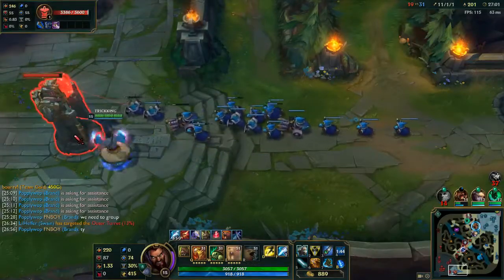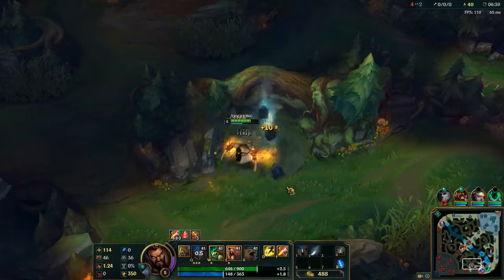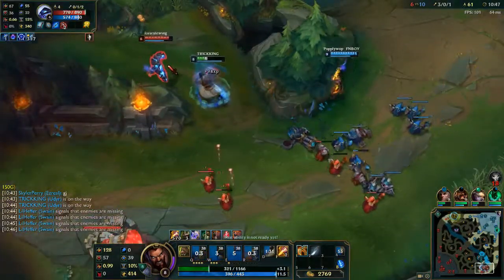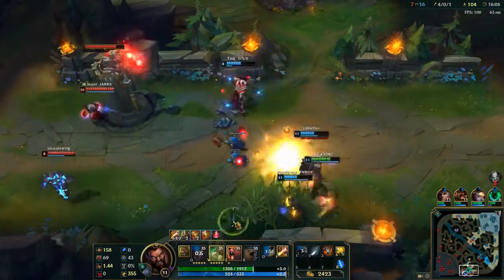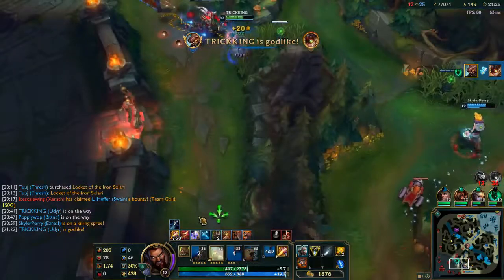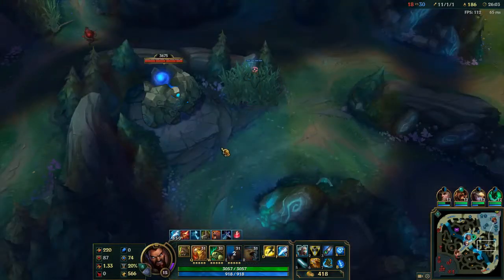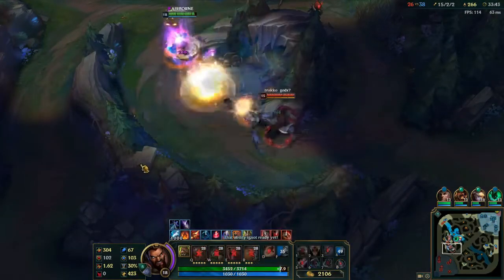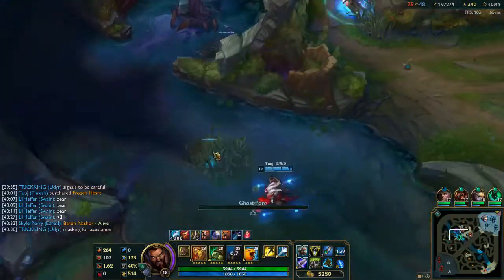SOLO RANKED UDYR JUNGLE CARRY TRICKKING NOT TRICK2G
TRICKKING is a NEW loud & proud, wild Youtuber, with a whole lot of personality!  Creating new gaming content, setting a higher standard for all gaming Youtubers, young & old. Making hilarious footage and keeps it 100% honest for the Ark community.  Enjoy the ride, learn how to sneak into a base or two, or test your chances & play on his server!

Come be apart of the shenanigans on my home server!

WAR OF THE ALPHAS PvP - 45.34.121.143:19116